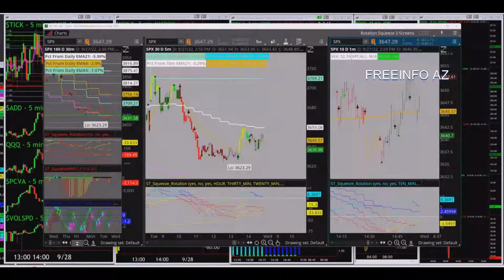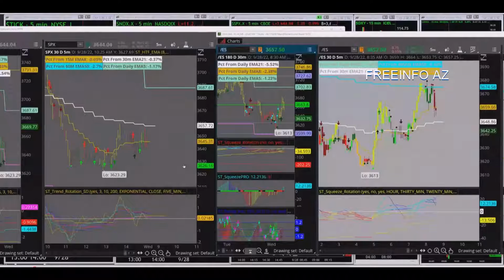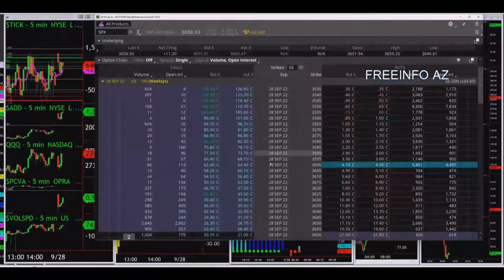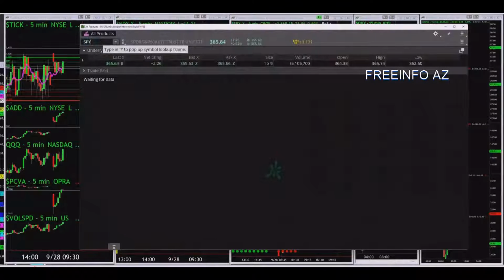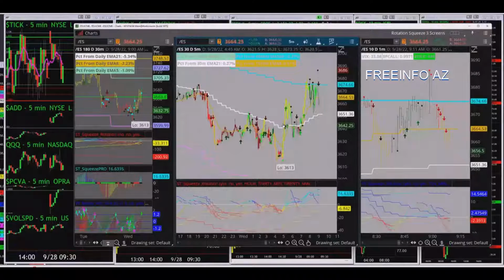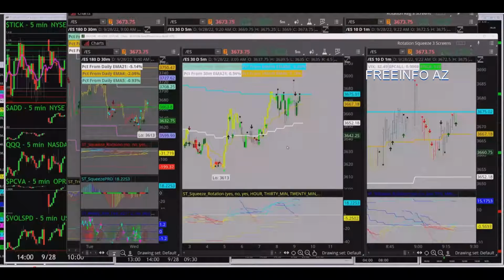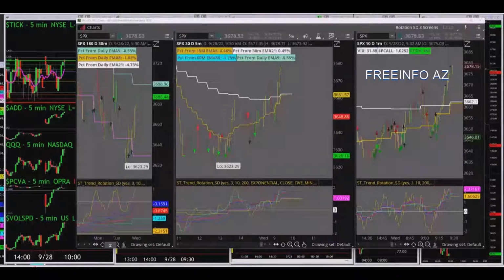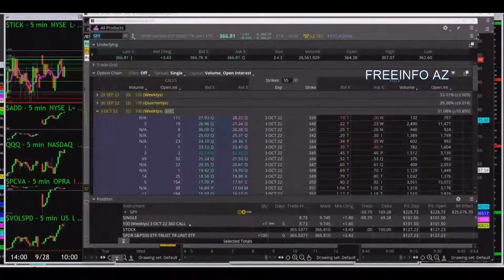8.Trading 2023 live trading[Quick Hits Strategy]